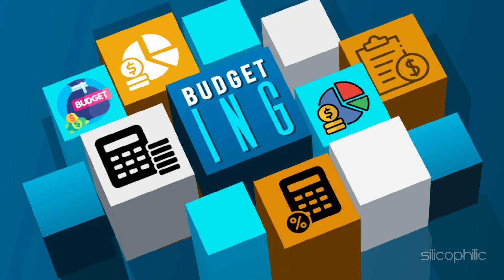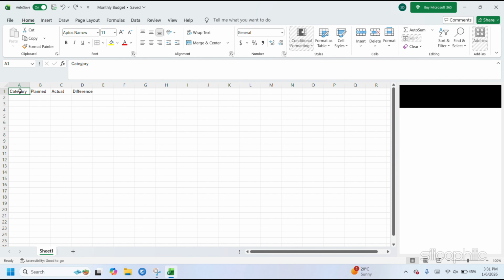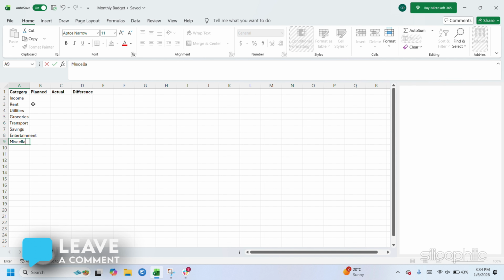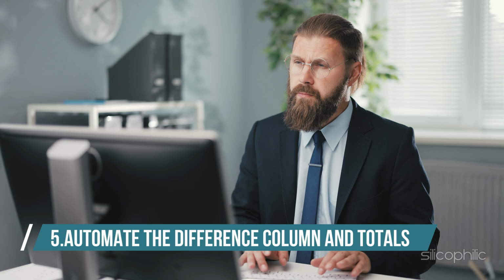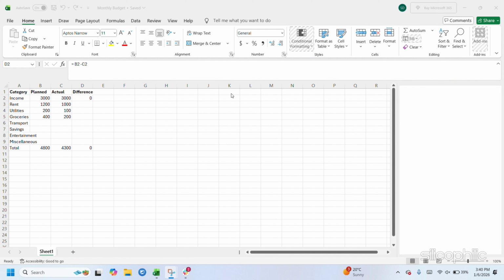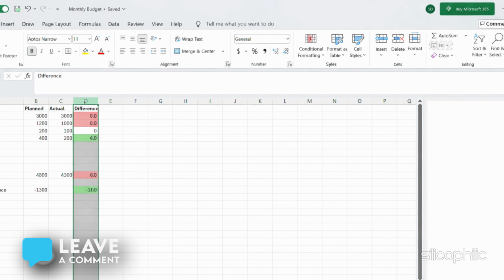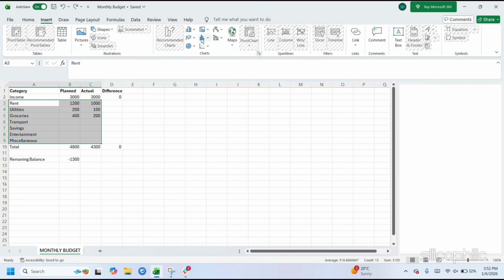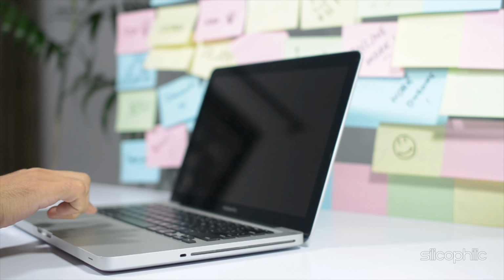Excel Budget Template ⚡ Create an Automated Tracker Fast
In today’s guide, we’ll show you how to create an automated budget in Excel.

Timestamps:

00:00 Intro
00:18 1.Set Up Your Sheet
00:28 2.Create Your Budget Layout
00:47 3.Add Budget Categories
01:09 4.Enter Planned and Actual Amounts
01:31 5.Automate the Difference Column and Totals
02:02 6.Calculate Remaining Balance
02:17 7.Add Conditional Formatting
02:33 8.Automate by Month
02:43 9.Add a Chart

FORMULAS:

In D2 CELL =B2-C2
In cell A10 type Total
In B10 type this       =SUM(B2:B9)
In C10 type this =SUM(C2:C9)
In D10 type this =SUM(D2:D9)

In B12, enter =B2 minus(-)C10